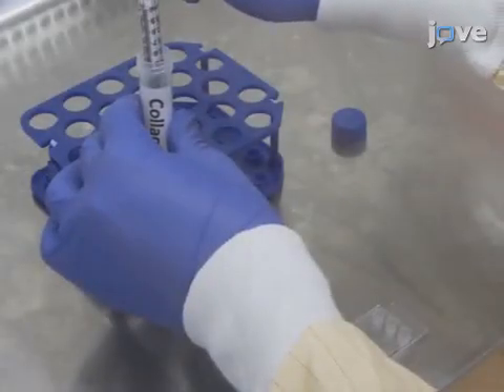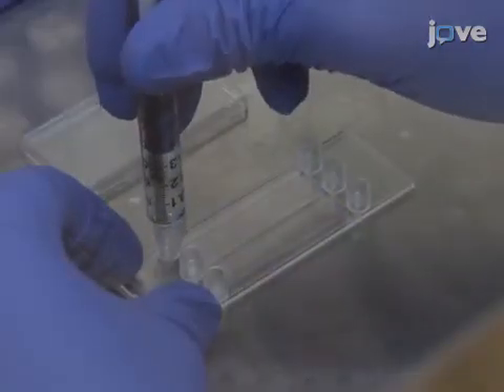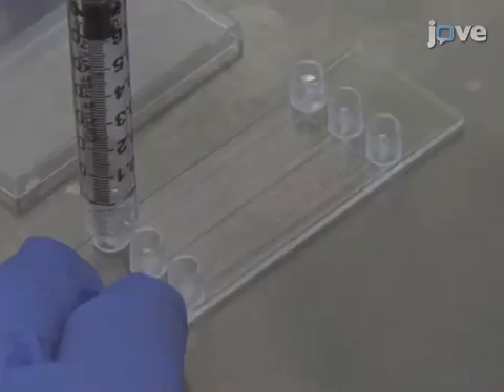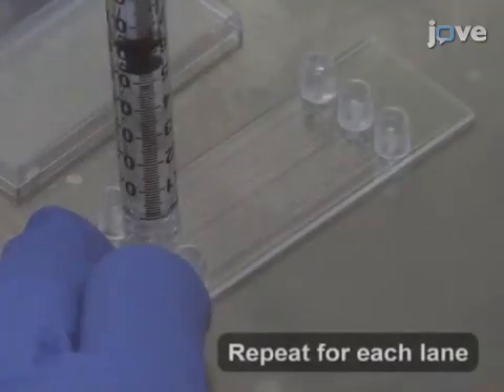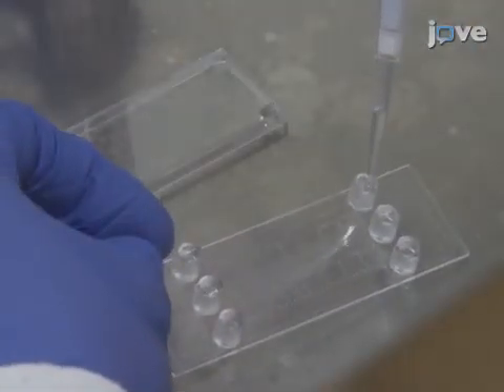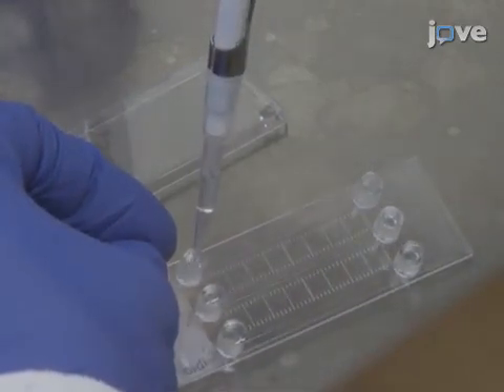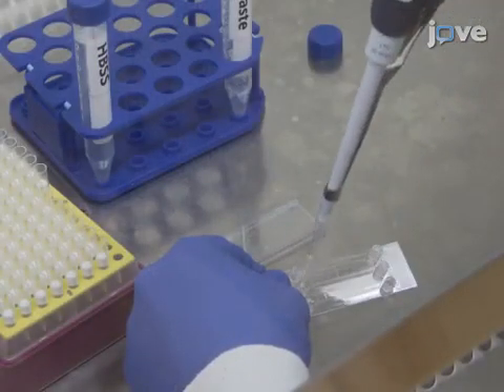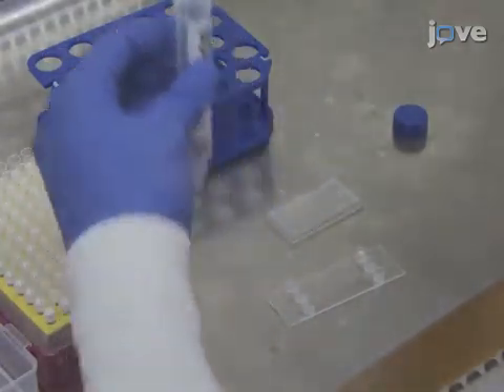Flow Chamber Model to study vWF Pathophysiology | Protocol Preview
Investigating von Willebrand Factor Pathophysiology Using a Flow Chamber Model of von Willebrand Factor-platelet String Formation -  a 2 minute Preview of the Experimental Protocol

Alison Michels, Laura L. Swystun, Jeffrey Mewburn, Silvia Albánez, David Lillicrap
Queen's University, Department of Pathology and Molecular Medicine; Queen's University, Department of Medicine;

In this paper, we describe a method to assess endothelial von Willebrand factor release and the subsequent platelet capture under fluid shear stress in response to inflammatory stimuli using an in vitro flow chamber system.